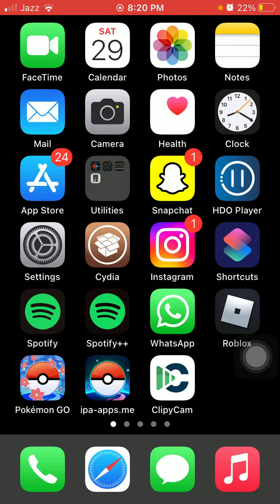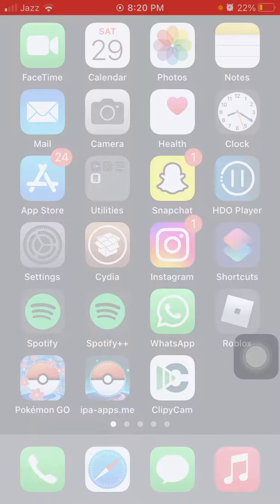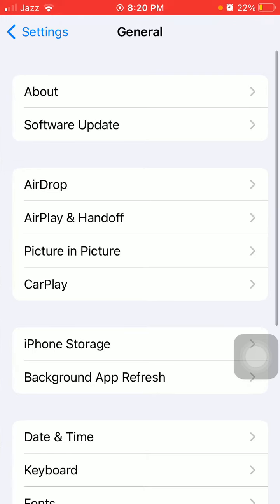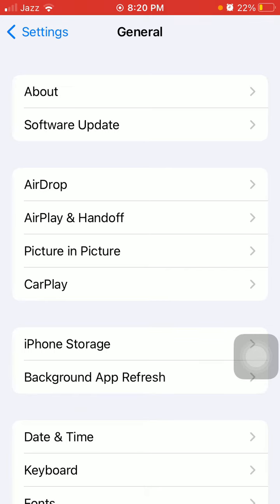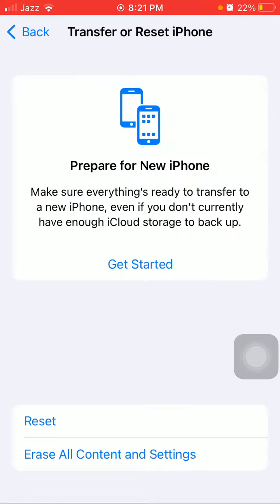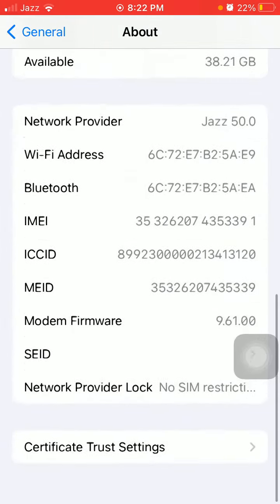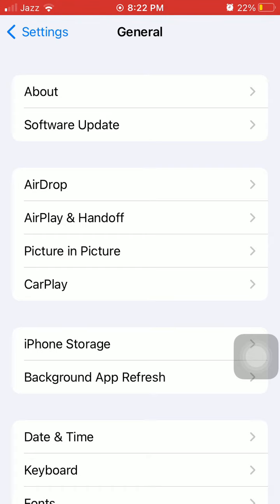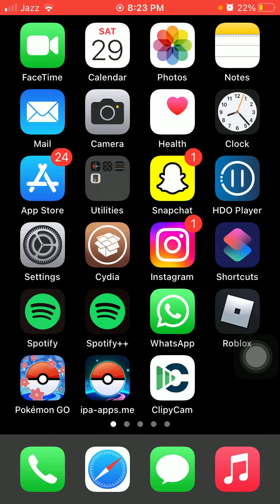How to Fix An Update is Required to Use Cellular Data on This iPhone iOS 16.1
An Update is Required to Use Cellular Data on this iPhone
what does it mean when it says an update is required to use cellular data on this iphone
an update is required to use cellular data on this iphone ios 16
an update is required to use cellular data on this iphone 2022
an update is required to use cellular data on this iphone 7
your iphone cannot make and receive calls or access cellular data until it has been updated
an update is required to use cellular data on this iphone no wifi
an update is required to use cellular data on this iphone 13